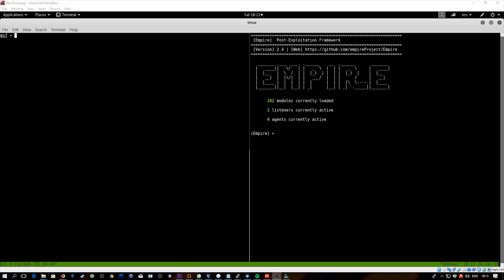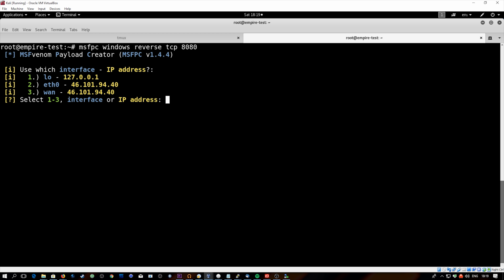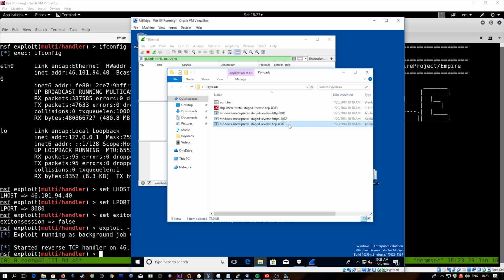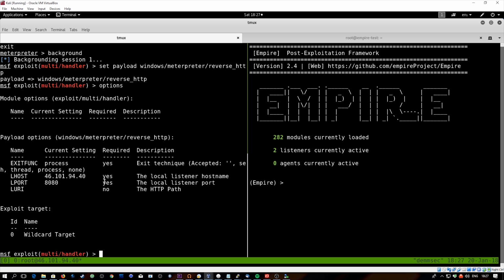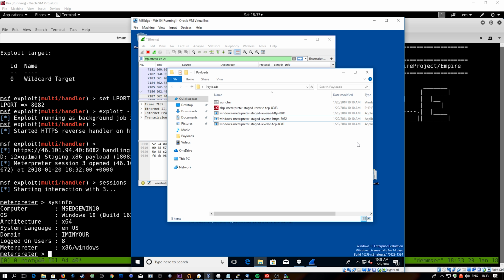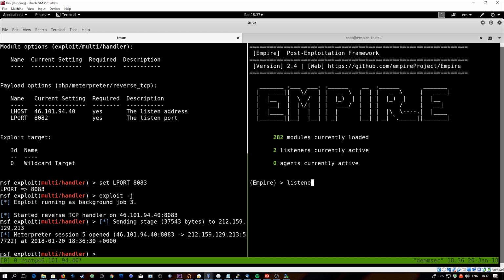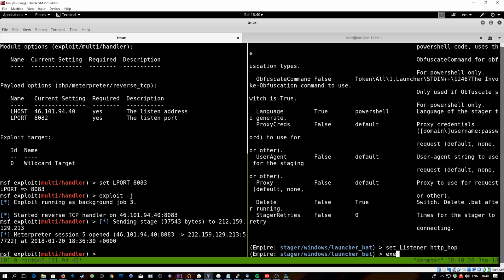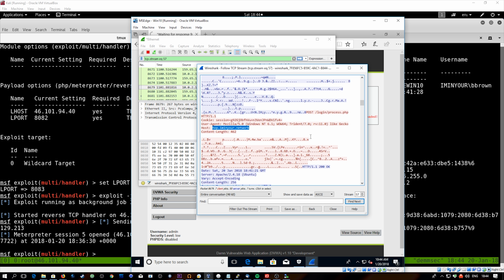Beginner Hacking 2.0 - Episode 7 - Payloads and Listeners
On this episode, Dale takes a look at Empire & Metasploit. Creating Payloads and executing them.